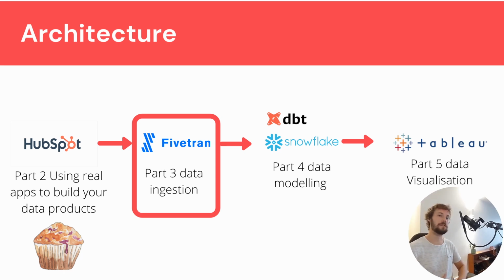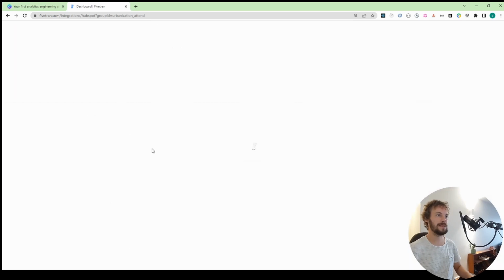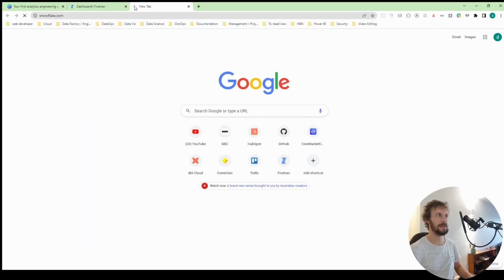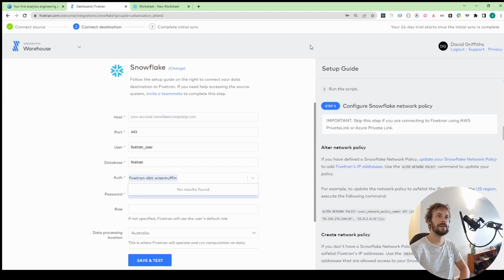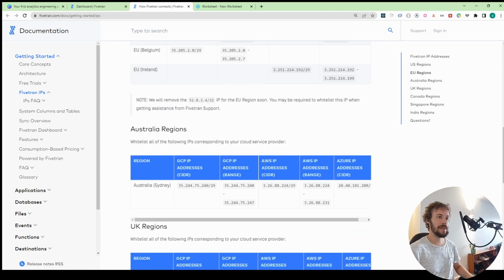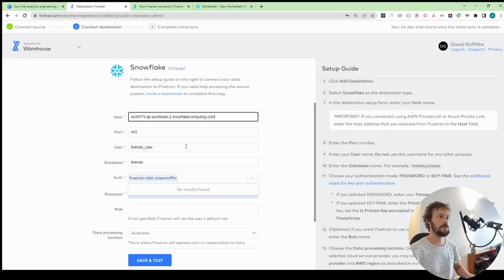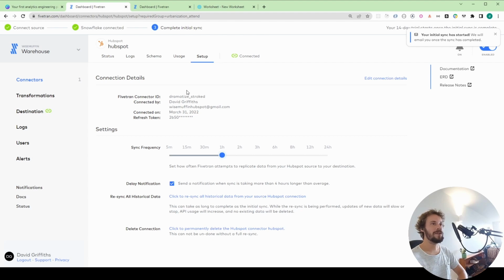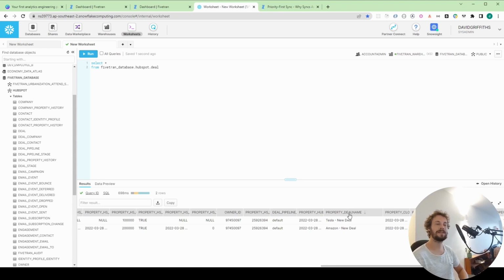Your First Analytics Engineering Project - Part 3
Want to learn how to become an Analytics Engineer? or are you a data analyst who wants to understand the full analytics lifecycle?

This Analytics Engineering tutorial series is designed to quickly mock up a end to end lifecycle for a analytics engineer from data ingestion through to data visualisation.